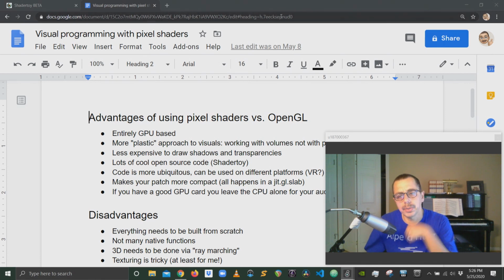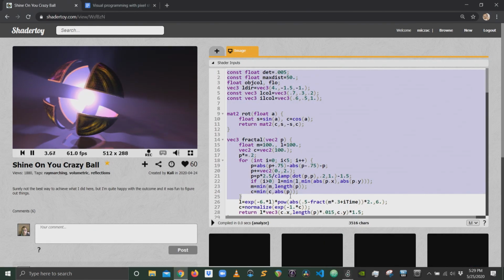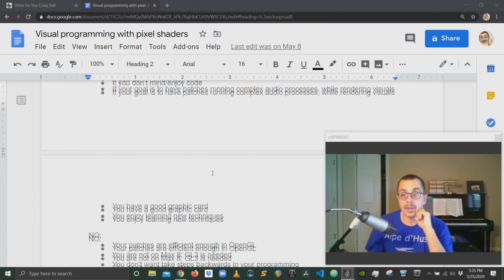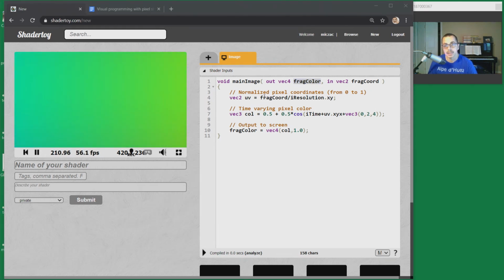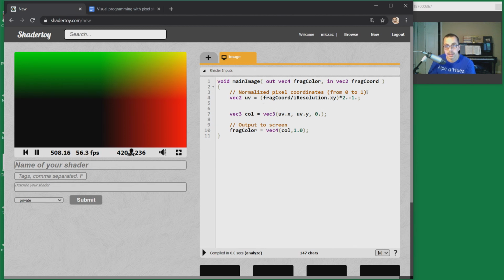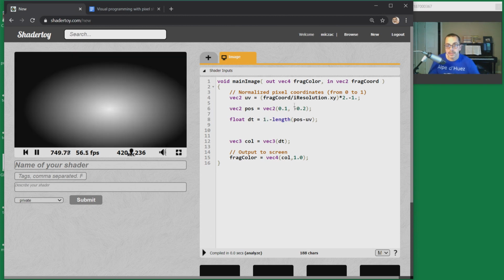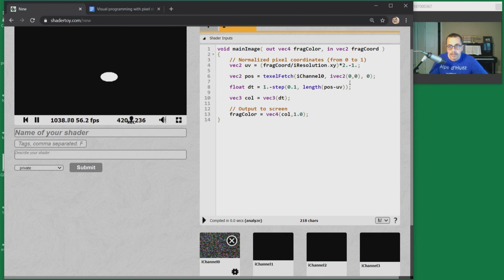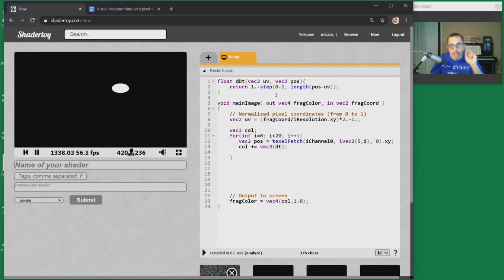CVM#10 - All you can Pix! Introduction to Shadertoy in Max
Using pixel shaders and bypassing the OpenGL pipeline can be an interesting  strategy to make audiovisuals. Learn more in this video, where we start getting our feet wet into Shadertoy.